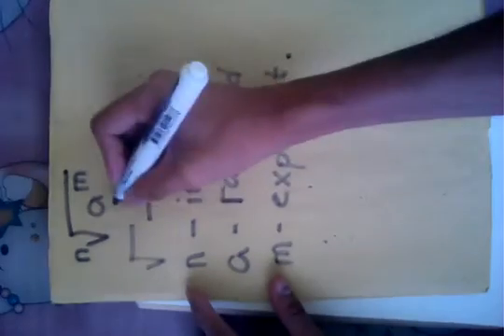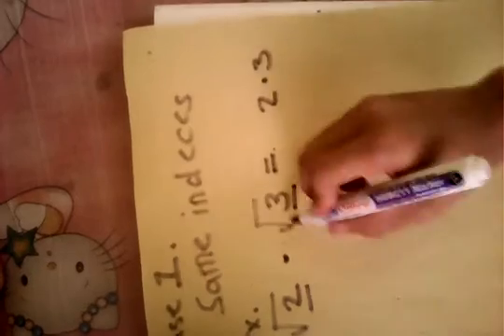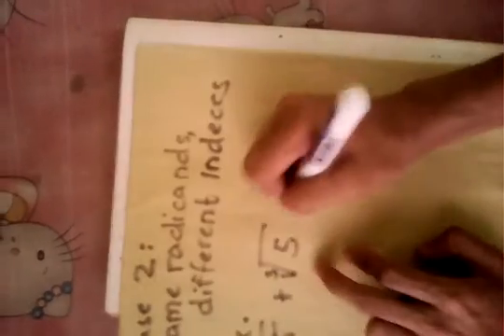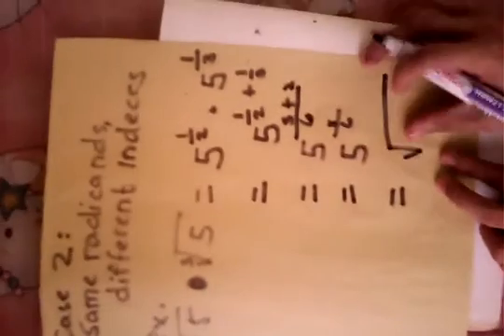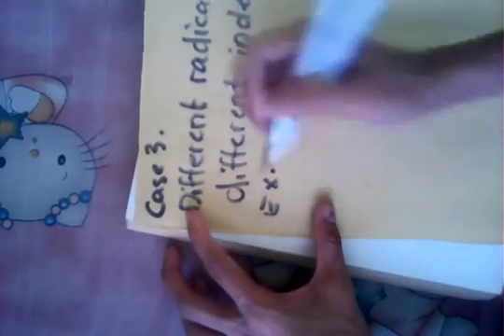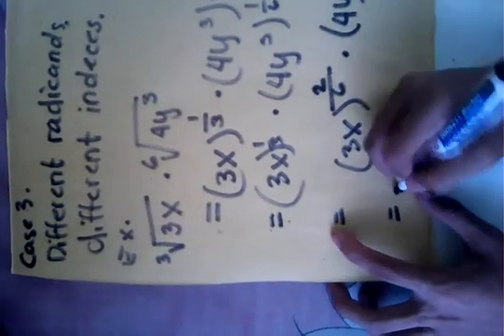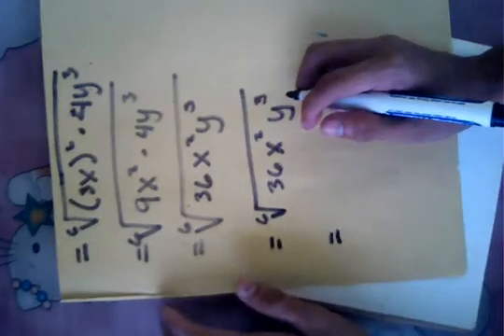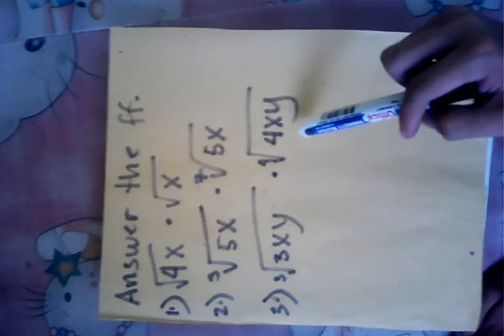Multiplication of Radicals